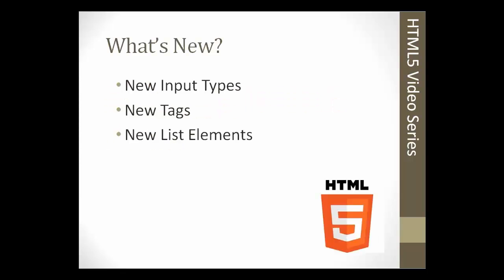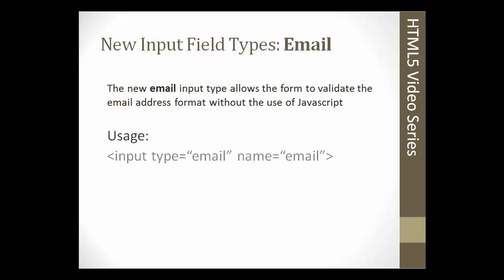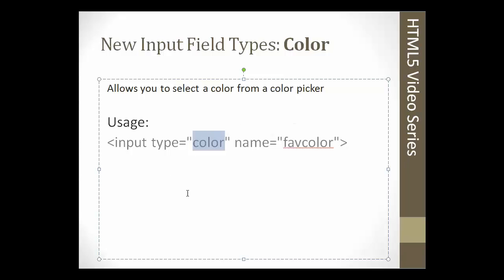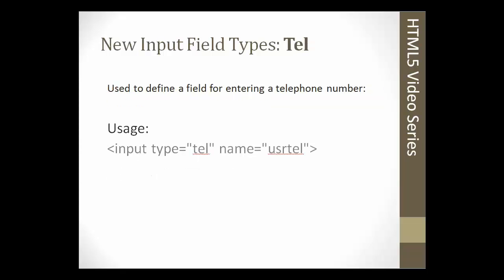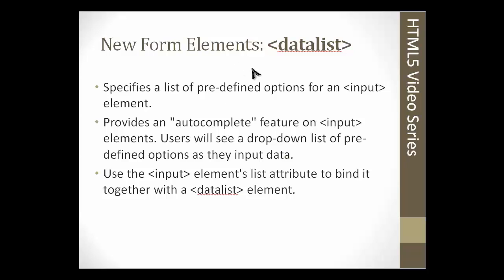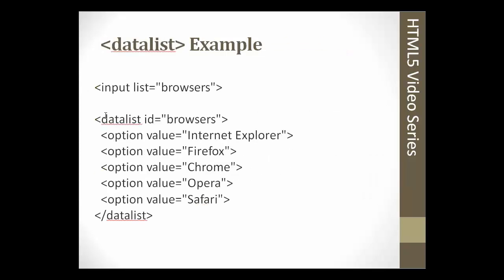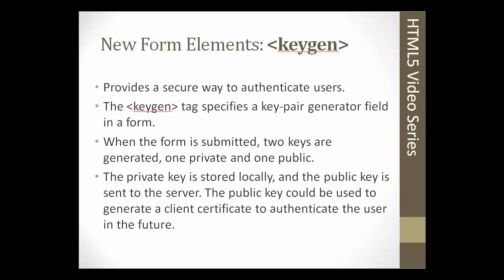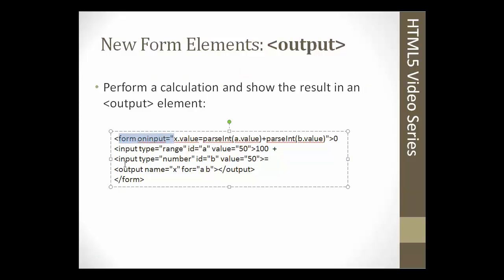16. Learn full HTML5 and CSS3 from Scratch Lecture - 16 New Tags and Elements Part - 2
Hello guyss!!! Welcome to the 16th Lecture of the HTML5 & CSS3 series which is the 2 nd part of the new tags and elements .So Today in this Lecture we will be continuing with the same topic of tags and elements.

Lectures: 45
Video: 10.5 hours
Skill level: All Levels